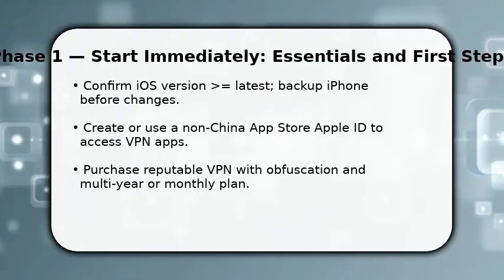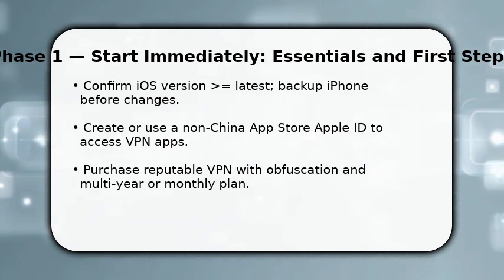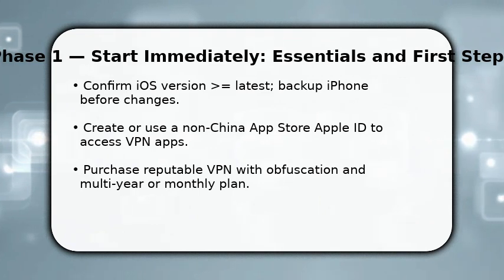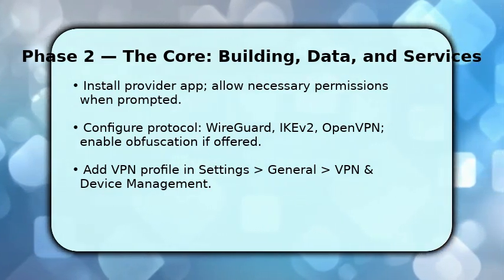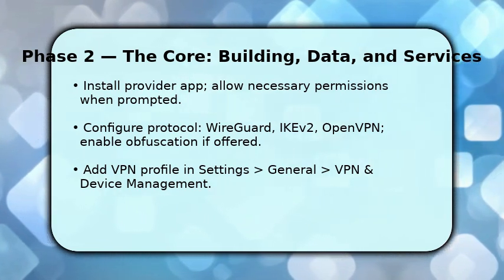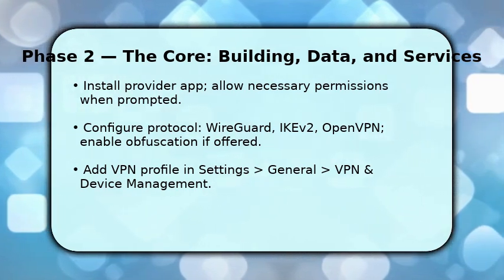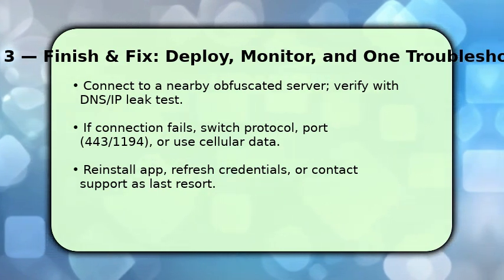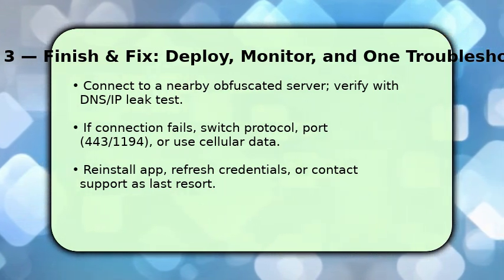How to Use Vpn in China Iphone (full Guide)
How to Use Vpn in China Iphone (full Guide) | 🔒 Surfshark VPN Deal — Stay private and secure. $1.99/mo + 3 Months Free ▸

Discover the essential guide on using a VPN to bypass internet restrictions in China with your iPhone. This comprehensive video covers setting up and connecting an approved VPN service, ensdicting privacy settings for enhanced security while navigating censored online spaces.

VPN, China Internet Restrictions, iPhone Guide, Bypass Censorship, Virtual Private Network Setup, Online Privacy Settings, Connect VPN iPhone, Navigate China Web, Safe Browsing in China, Approved VPN Services for iPhones, Digital Freedom